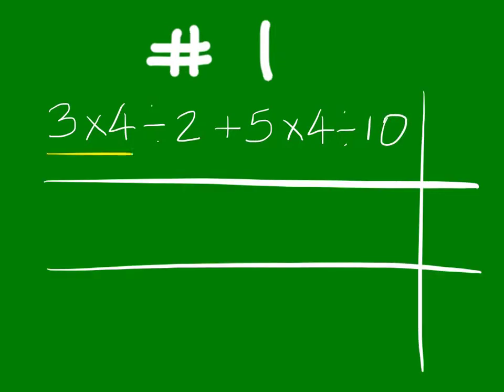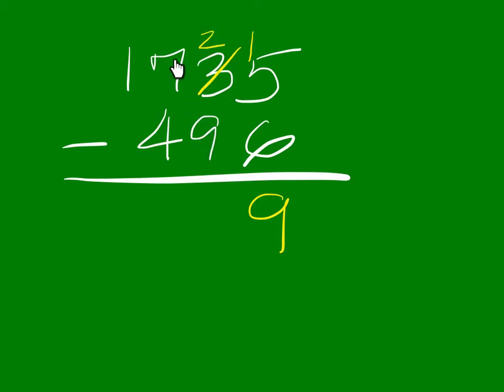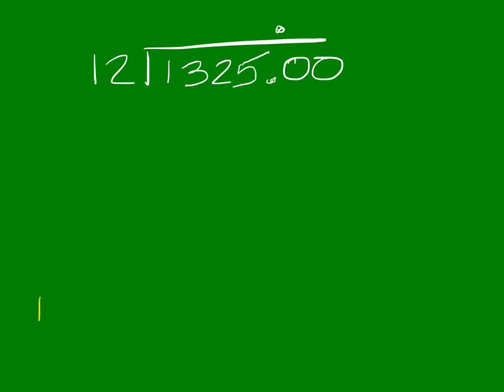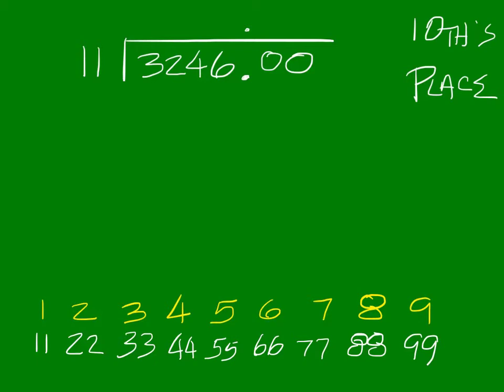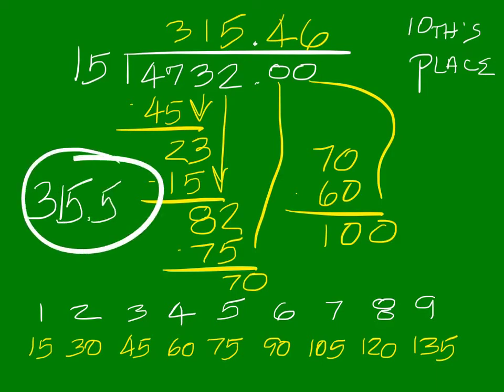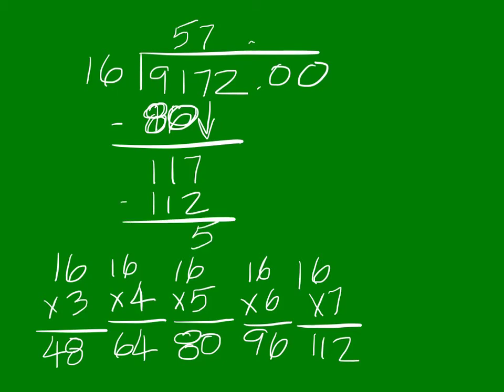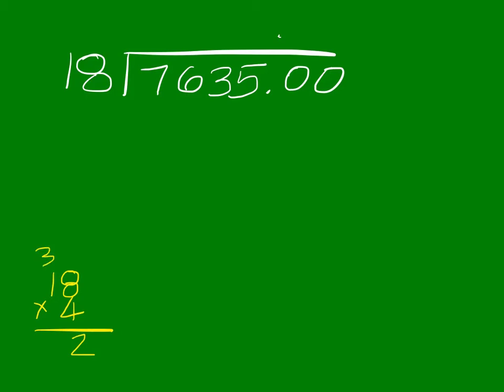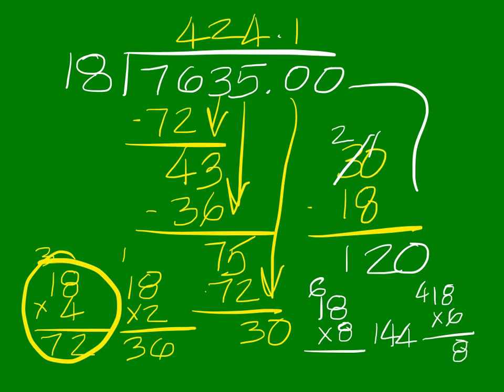1st Class June 11, 2013 - Tate Skinner's Classroom at GHS